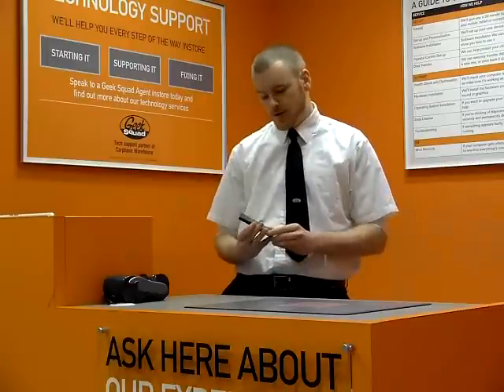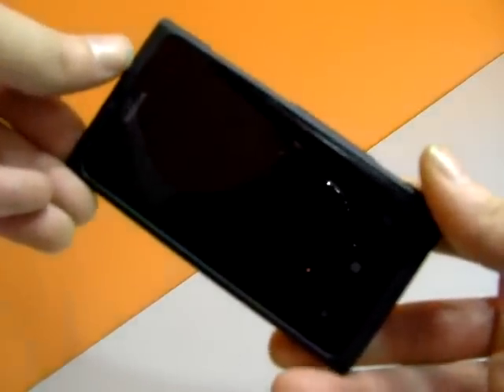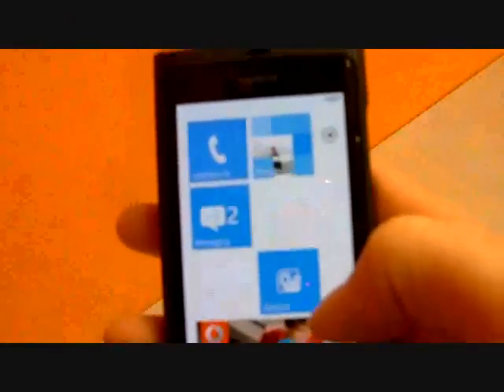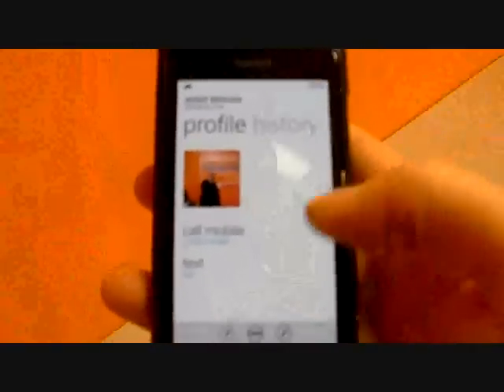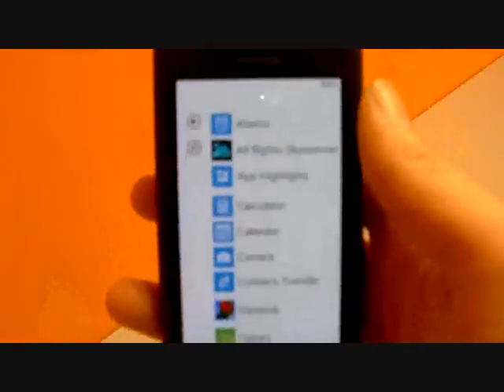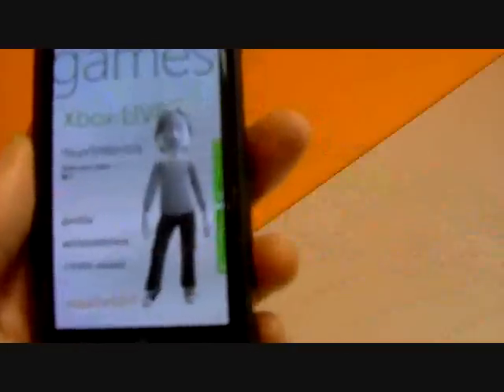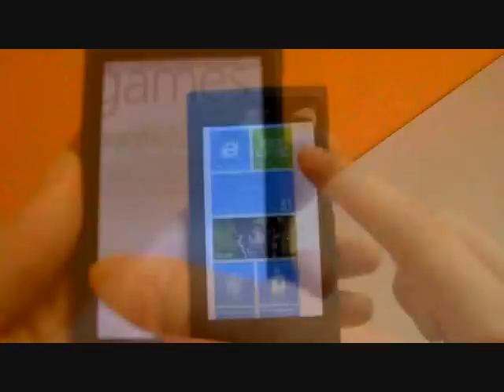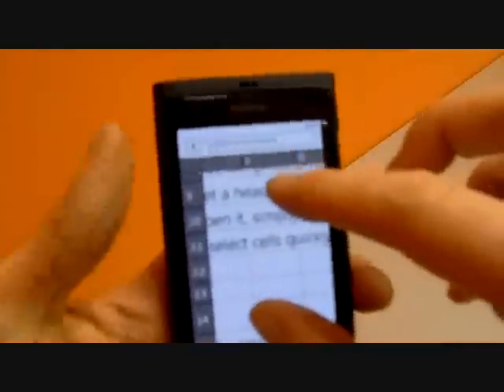Nokia Lumia 800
Check out our very own Agent Brian demonstrating the Nokia Lumia 800.